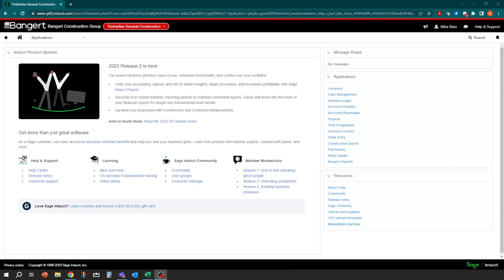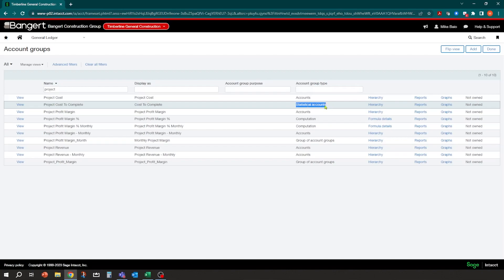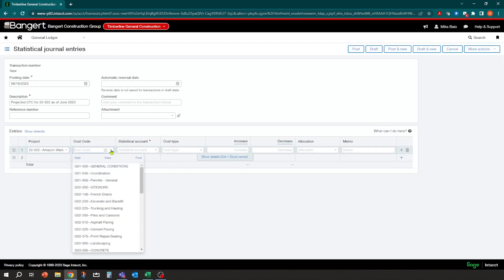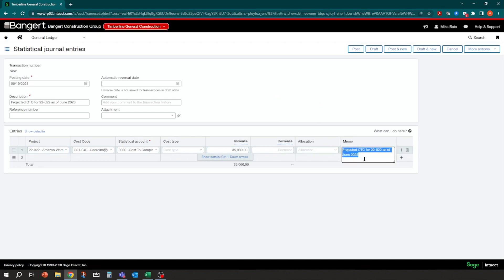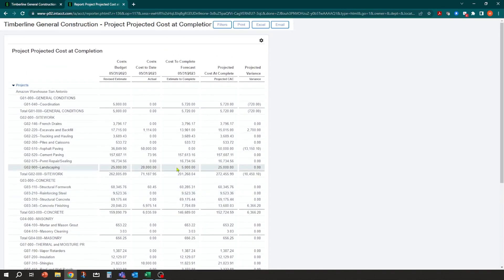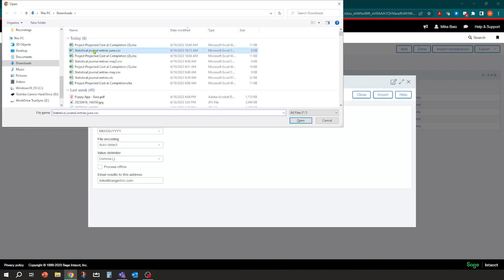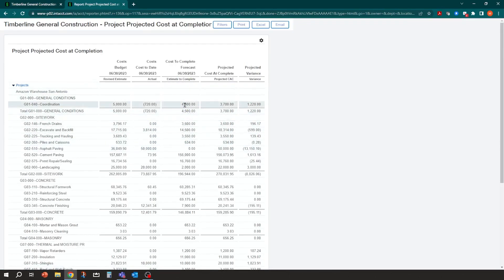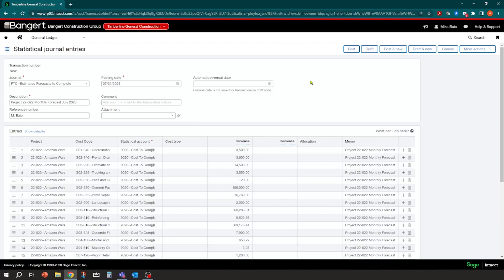Using Statistical Accounts in Sage Intacct for Forecasting Project Costs to Completion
Learn how you can use statistical accounts to do project cost forecasting in Sage Intacct! Sage Intacct allows you to use statistical accounts to enhance project cost forecasting. Statistical accounts are a feature in the software that enables you to track non-monetary data or quantities that can influence project costs. These accounts are useful when financial metrics alone are not sufficient to analyze and forecast project expenses accurately.